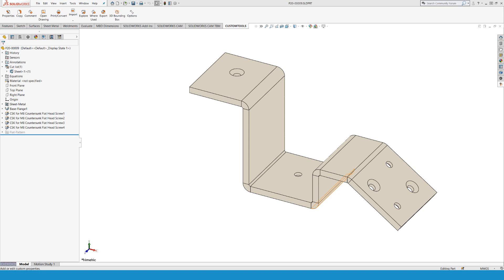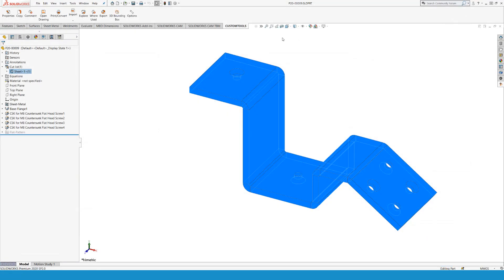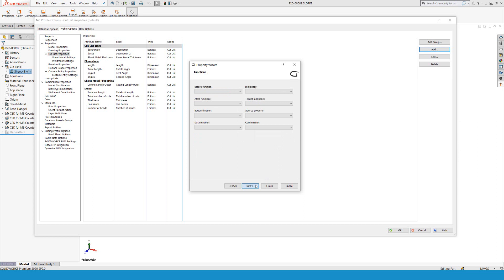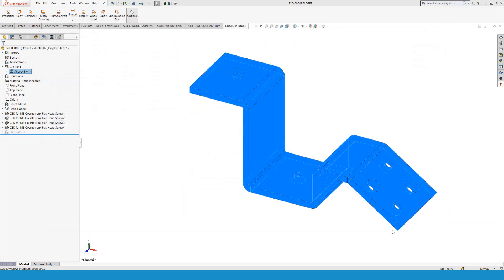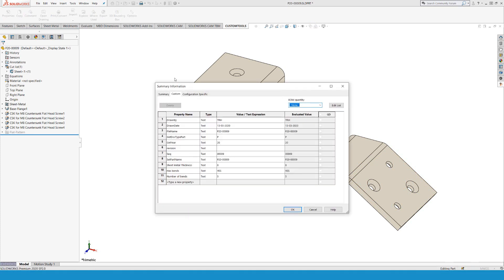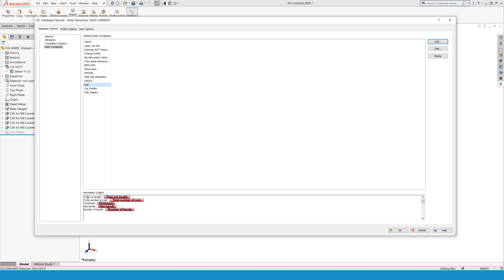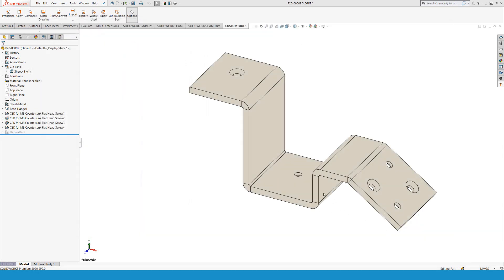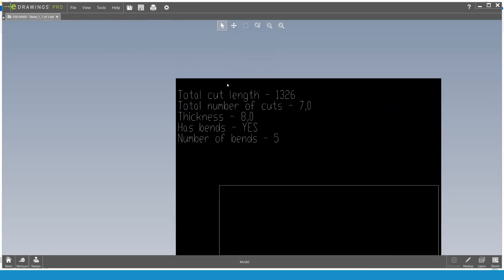CUSTOMTOOLS for SOLIDWORKS Quick Tip: Cut list Properties as Document Properties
Have you ever wanted to use cut list properties in your model properties?
Or even as a custom note in DXF files?
Well, look no further - CUSTOMTOOLS for SOLIDWORKS can do what you ask for!